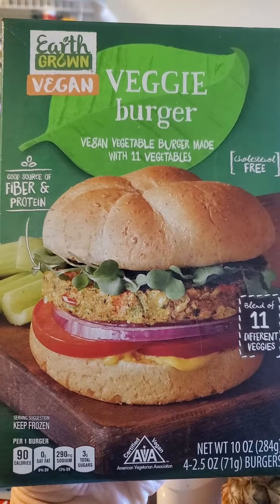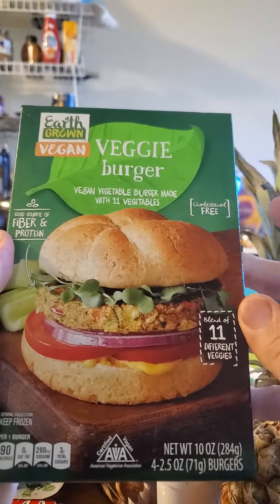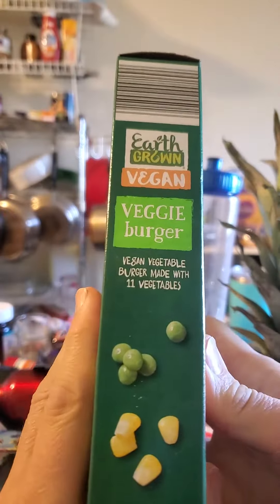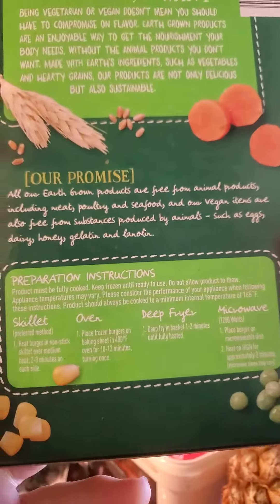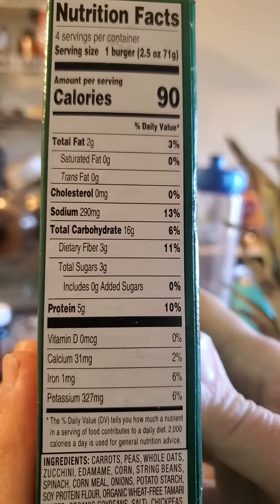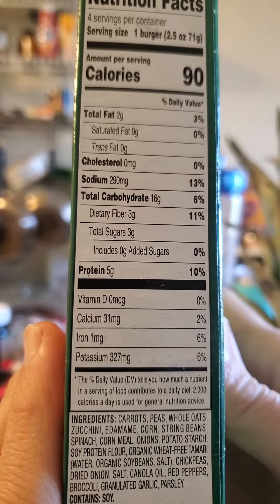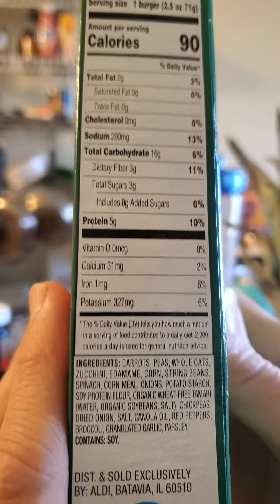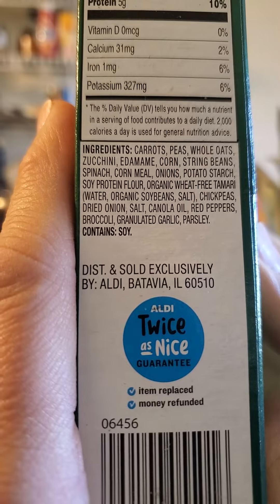Earth Grown Vegan Veggie Burger Review